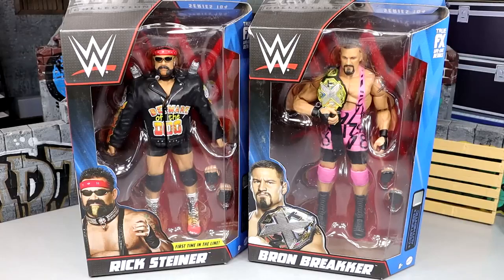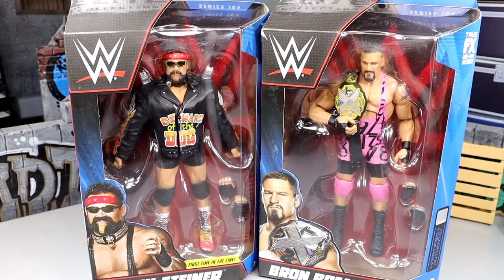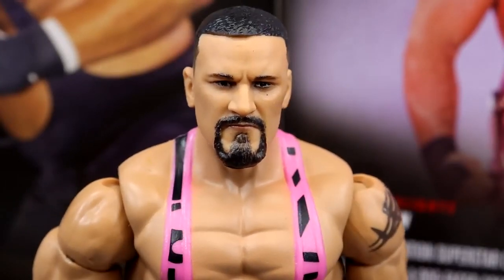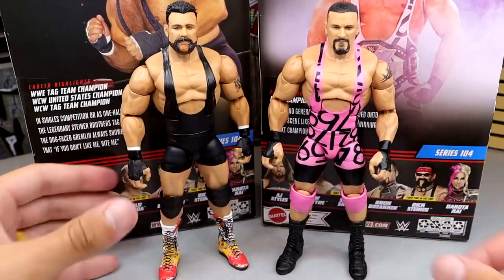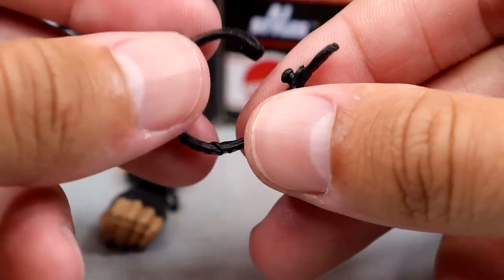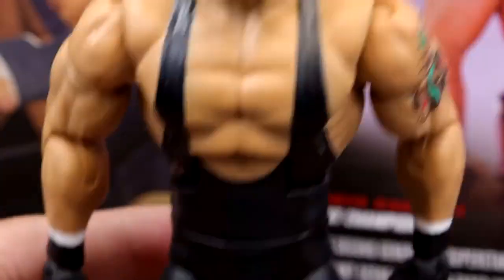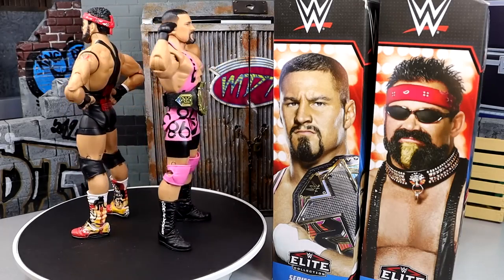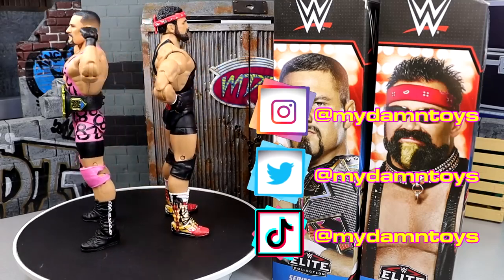WWE ELITE 104 BRON BREAKKER & RICK STEINER FIGURE REVIEW!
In this video, MDT My Damn Toys is reviewing the WWE Elite Series 104 Bron Breakker and Rick Steiner action figures from Mattel!